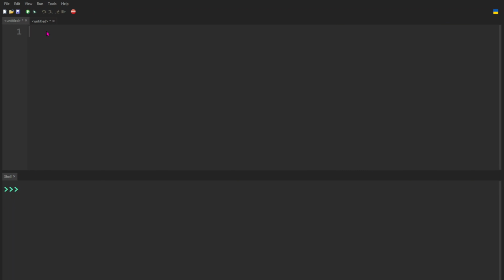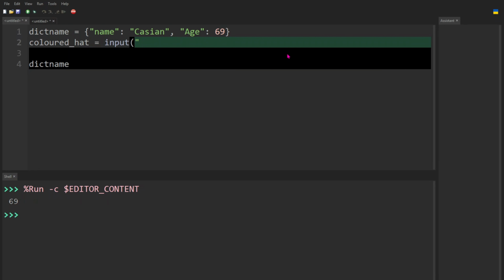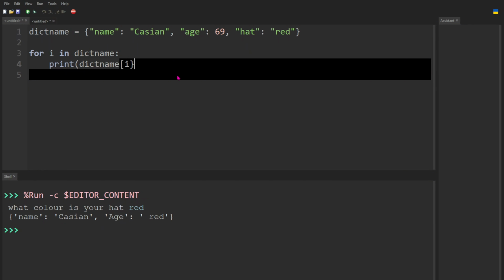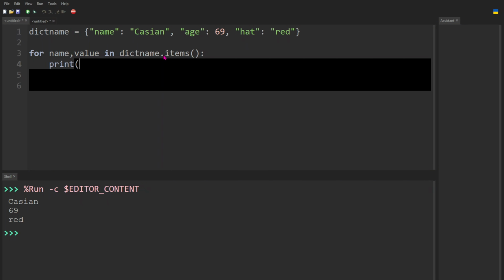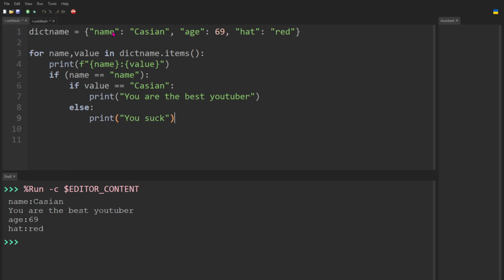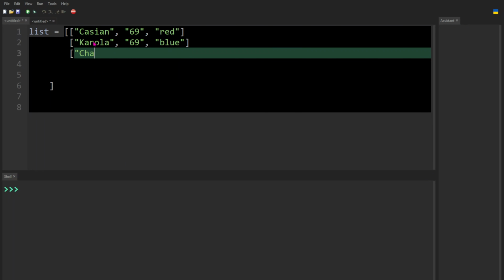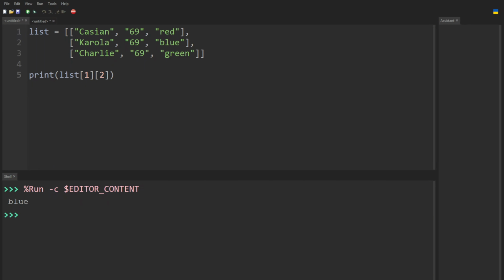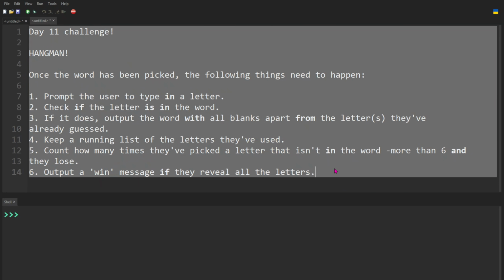Python Guide // Ep 11// Dictionaries and 2D Lists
Episode 11 of my python guide about creating,appending, and manipulating Dictionaries and an introduction to 2D lists. I hope you enjoy!